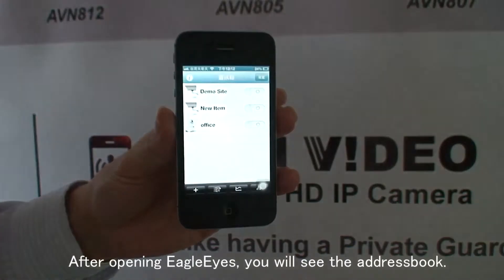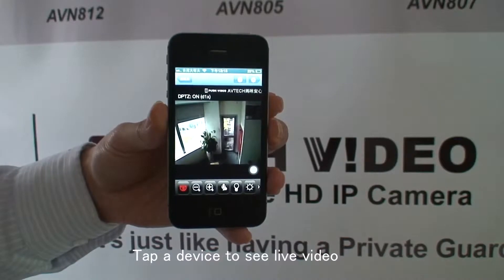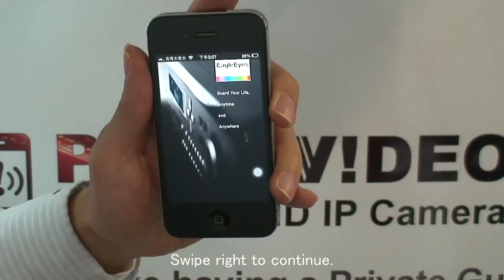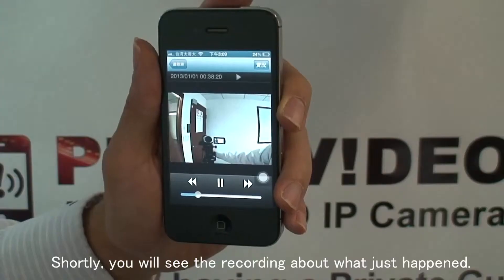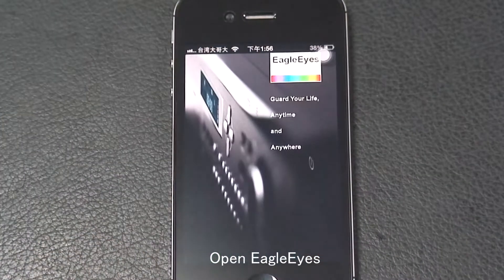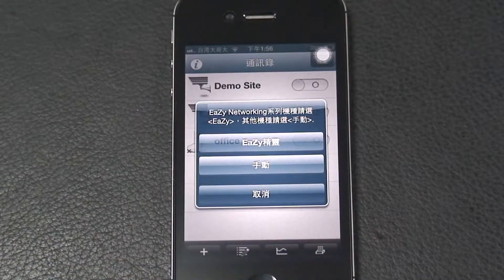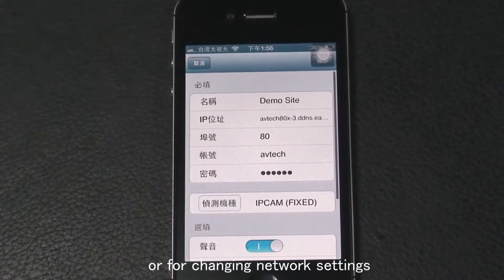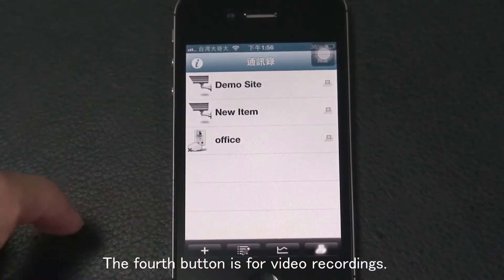IR Bullet IP CAM(AVN257)Mobile Device Application_Office Application_AVTECH(陞泰科技)_EagleEyes